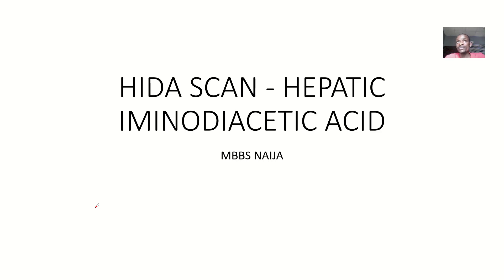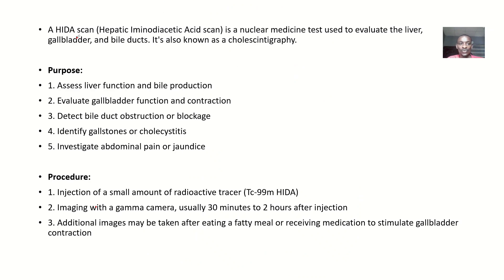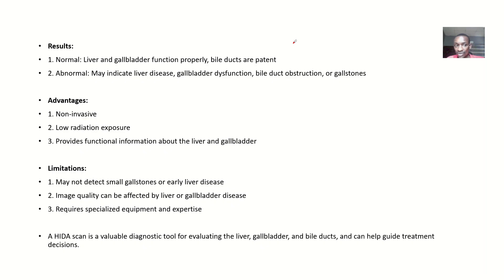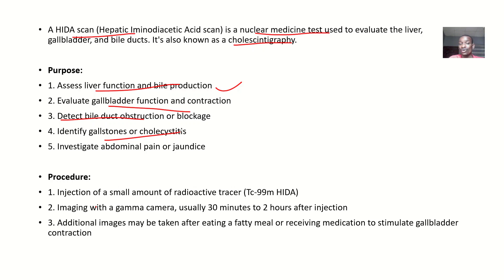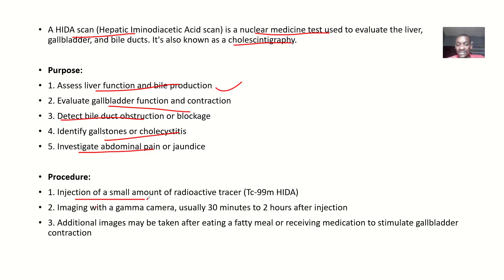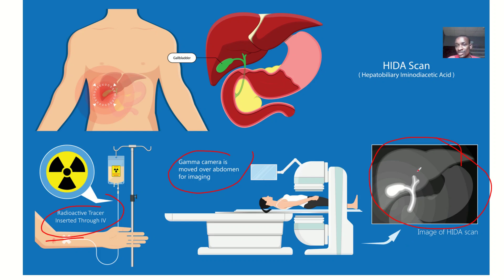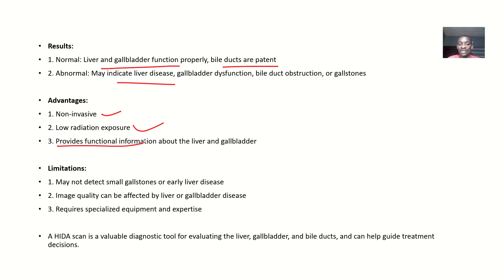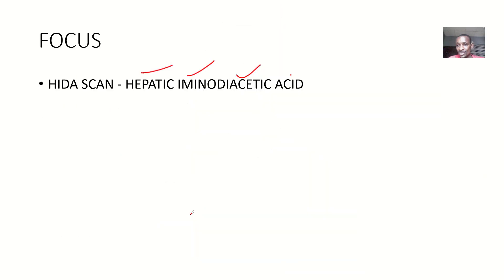HIDA scan / Hepatic or Hepatobiliary Iminodiacetic Acid scan or Cholescintigraphy scan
A HIDA (Hepatic or Hepatobiliary Iminodiacetic Acid) scan, also known as a cholescintigraphy scan, is a nuclear medicine imaging test that evaluates the liver, gallbladder, and bile ducts. It assesses:

1. Liver function
2. Gallbladder function
3. Bile flow
4. Bile duct patency

Procedure:

1. Injection of a small amount of radioactive tracer (HIDA)
2. Imaging with a gamma camera
3. Serial images taken over 1-2 hours

Indications:

1. Suspected gallbladder disease (e.g., cholecystitis, biliary dyskinesia)
2. Abnormal liver function tests
3. Jaundice or elevated bilirubin
4. Right upper quadrant pain
5. Post-operative evaluation after biliary surgery

Findings:

1. Normal: Uniform uptake and excretion of HIDA by the liver and gallbladder
2. Abnormal: Delayed or absent uptake, retention, or clearance of HIDA

Diagnostic uses:

1. Gallbladder dysfunction
2. Bile duct obstruction
3. Liver disease (e.g., cirrhosis, hepatitis)
4. Biliary atresia
5. Post-operative complications (e.g., bile leak, fistula)

Note: HIDA scans are sensitive but not specific, so results should be interpreted in conjunction with clinical findings and other diagnostic tests.